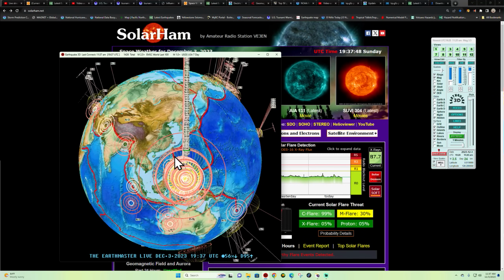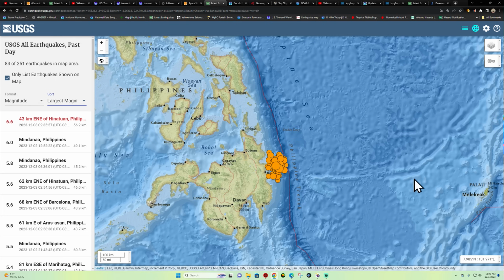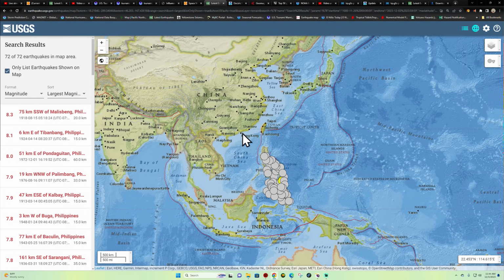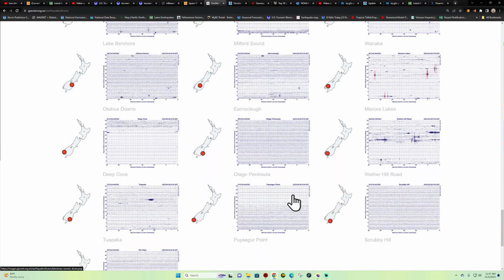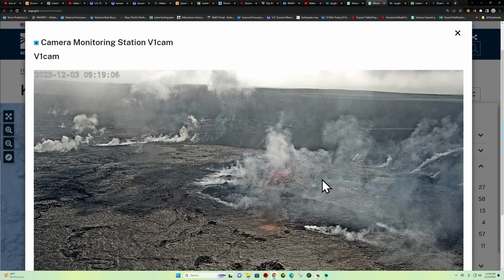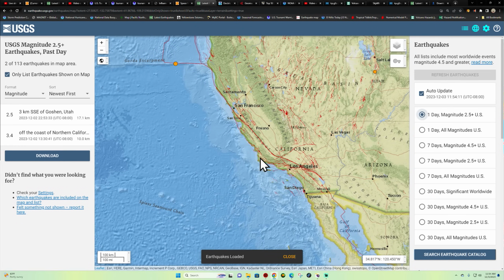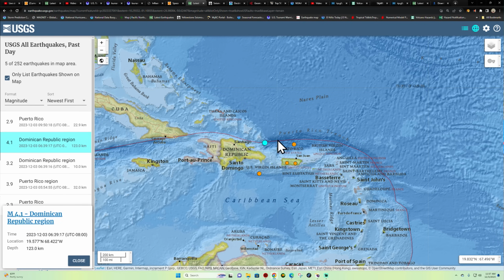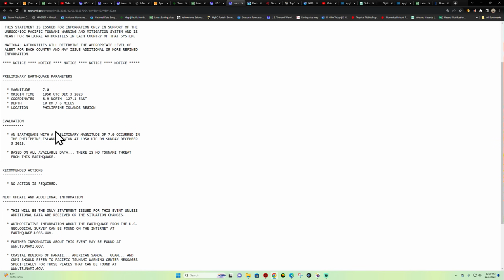7.0 Earthquake just now Philippines region. Bigger quake coming? Sunday 12/3/2023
Solarham.net